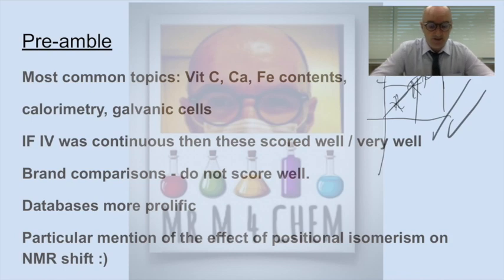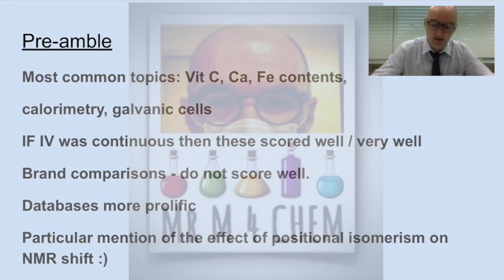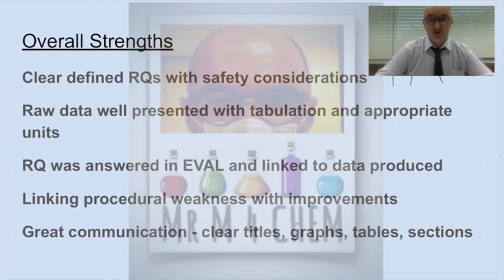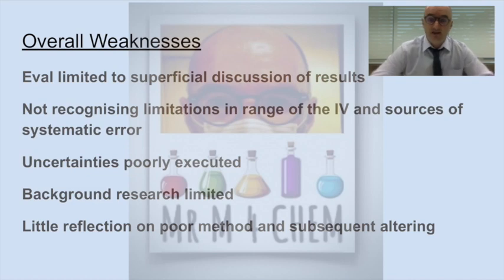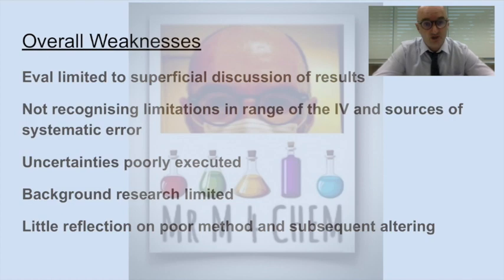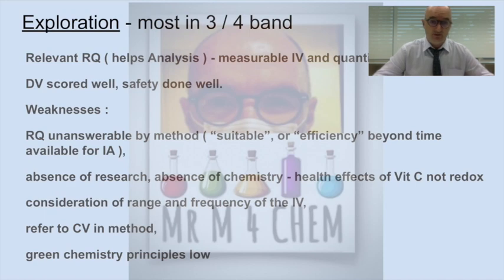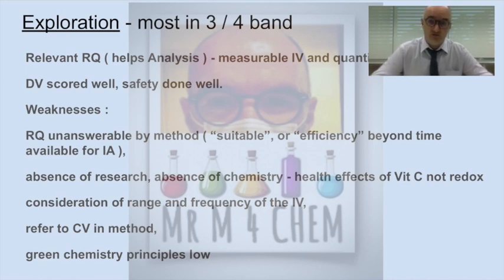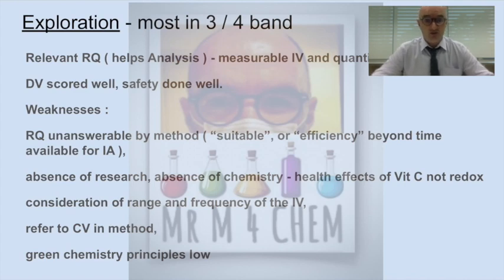IB Chemistry Internal Assessment 2020 Examiners Report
Unpacking of examiners report for Internal Assessment in 2020

Great advice for May 21 students